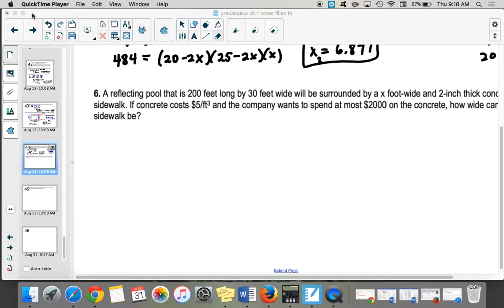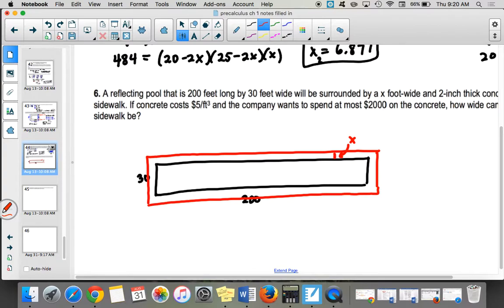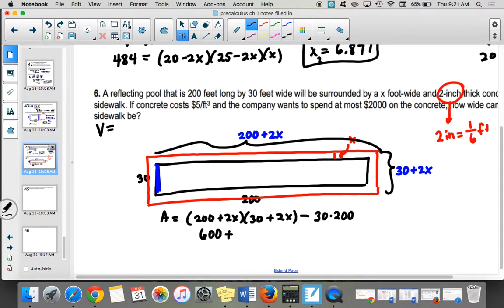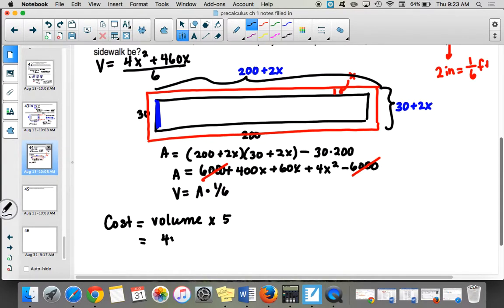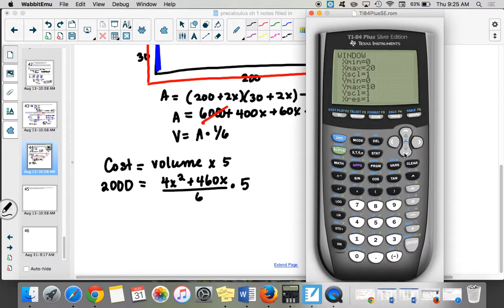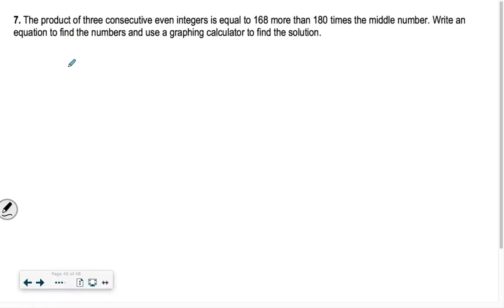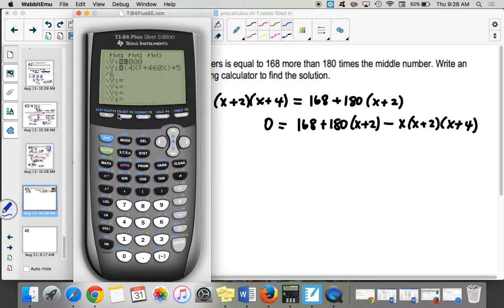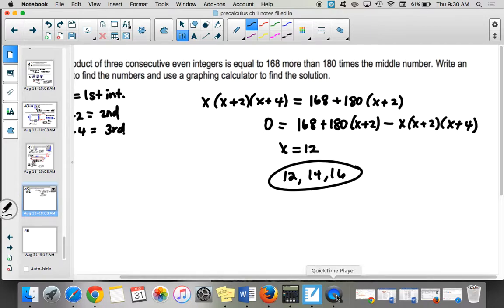math modeling part 2